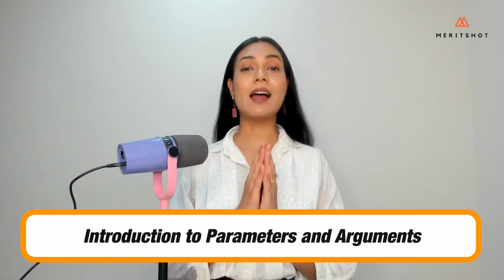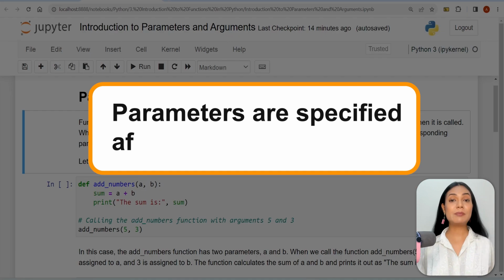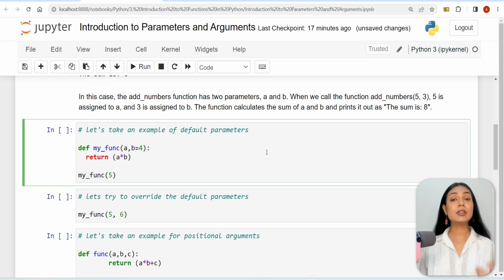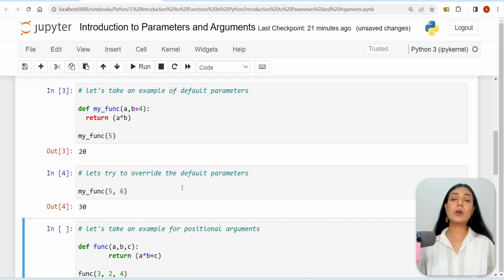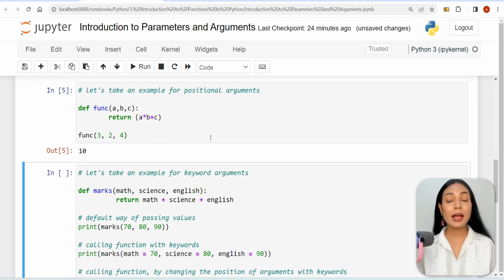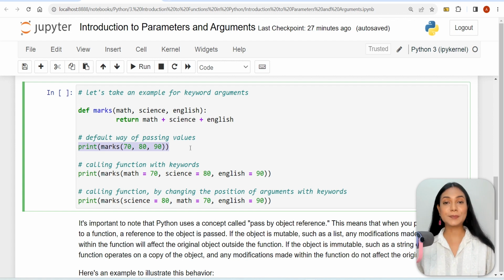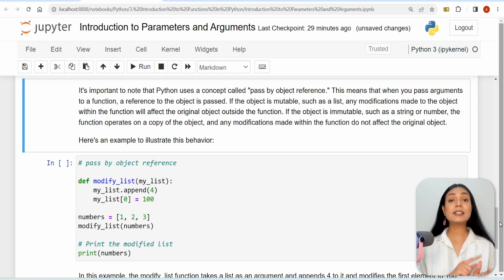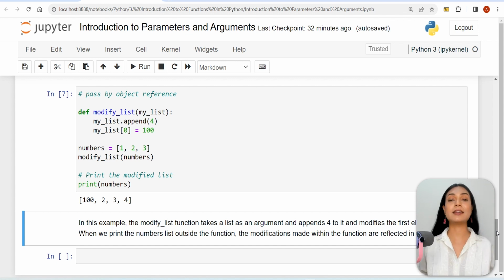Parameters and Arguments in Python | Python Programming Tutorials | Meritshot Tutorials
In this tutorial, you'll dive deep into understanding what functions are in Python and how to create them. Functions are like building blocks, helping us organize our code and enhance its manageability as our projects grow. Today, we'll specifically explore parameters and arguments within functions.

By explaining the basics of functions, including their syntax and key points to keep in mind when creating them. Parameters and arguments play a crucial role, allowing us to pass values into functions and execute specific tasks. Also explore the concept of default parameters, positional arguments, and keyword arguments, importance and usage in Python functions.

By the end of this lecture, you'll grasp these fundamental concepts and be ready to level up your Python programming skills! 🚀

- Understanding Function Syntax and Key Points
- Functions with Parameters: A Detailed Example
- Exploring Default Parameters and Overrides
- Positional Arguments: Ordering Matters!
- Keyword Arguments
- Understanding "Pass by Object Reference" in Python

💥💥 100% Job Guarantee and Lifetime Career Support 💥💥